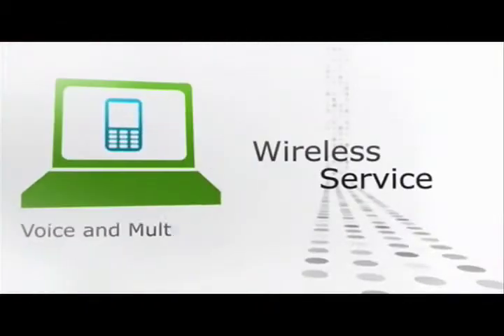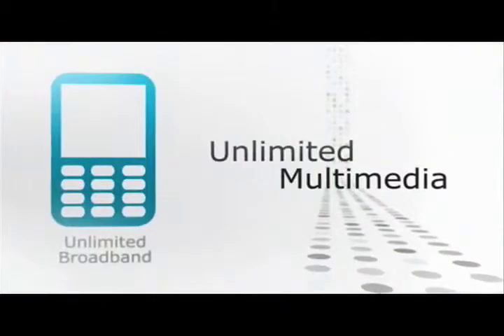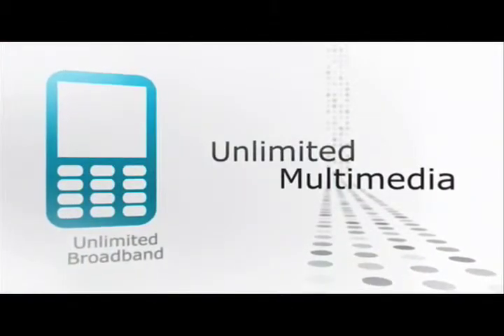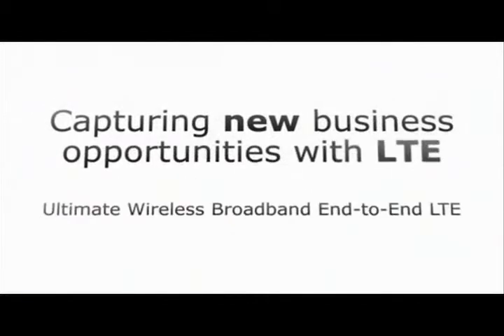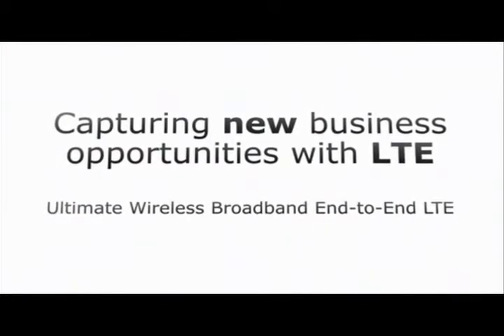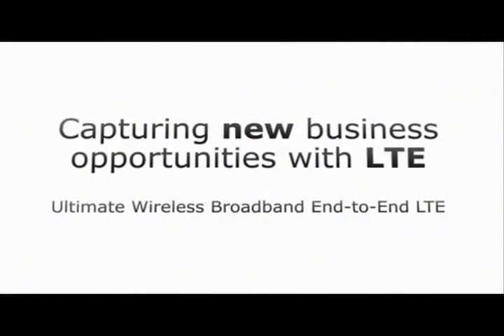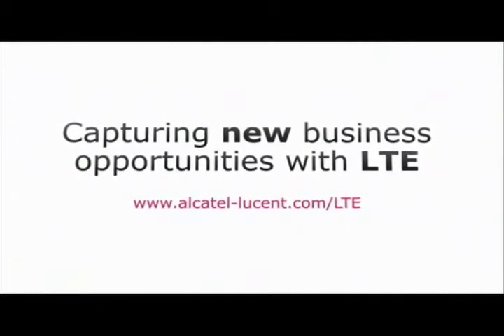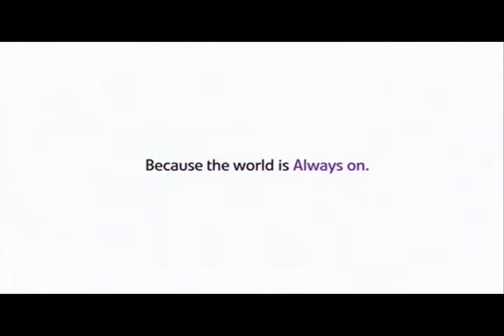Video introducing LTE Technology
Produced and directed this video to introduce Alcatel Lucent's LTE Technnology.